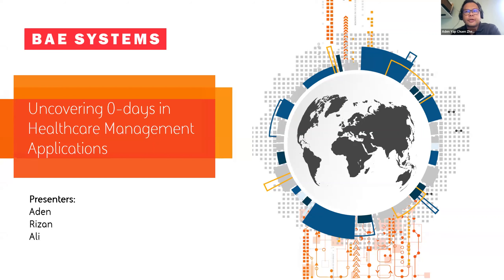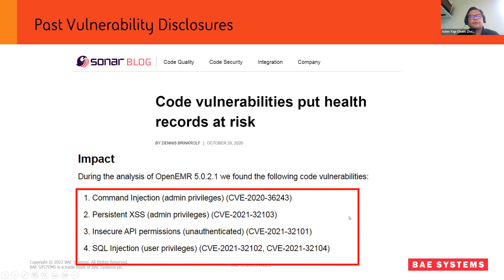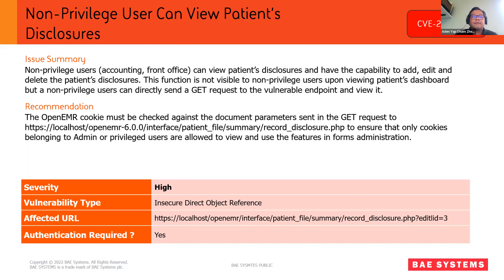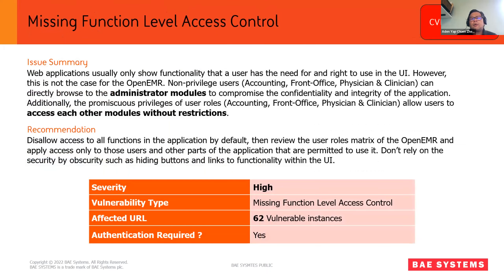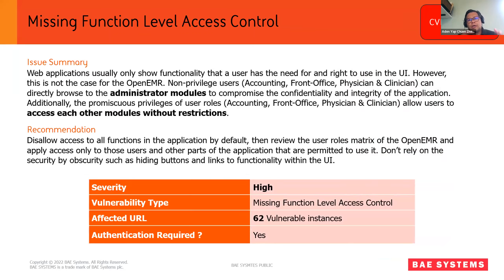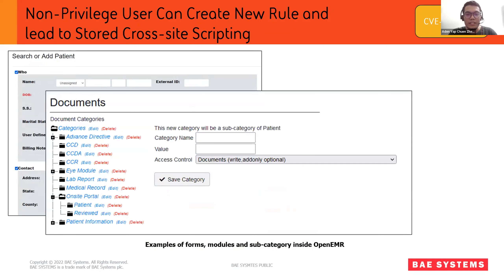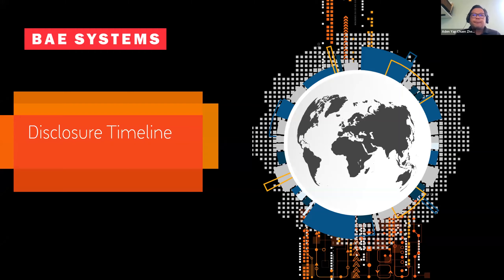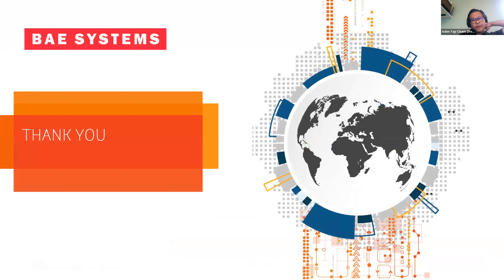Uncovering 0-days in Healthcare Management Applications | Aden, Rizan and Ali | BSides SG 2022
Uncovering 0-days in Healthcare Management Applications | Aden Yap Chuen Zhen, Sheikh Rizan, Muhammad Ali Akbar | BSides Singapore Conference 2022

Talk Abstract:
OpenEMR is the most popular open-source medical practice management, electronic medical records, prescription writing and medical billing application used by Healthcare Professionals. Security researchers from Project Insecurity and SonarSource had reported numerous vulnerabilities in OpenEMR application prior to 2021.

However, BAE Systems Vulnerability Research team took up the challenge to uncover more vulnerabilities in the same application. To our surprise, we still found a huge number of high impact vulnerabilities inside the application recently. These vulnerabilities could potentially expose medical records and other sensitive patient data, to tampering of the billing information and administrator functionalities by unauthorized personnel. The security flaws were discovered by combining both manual source code analysis and white box testing.

In this talk we will share our experiences of uncovering over 60 vulnerabilities resulting in 8 public CVEs. We will share the key findings (subject to pending patch rollout) and challenges in hunting for OpenEMR VDP. It is our hope that this talk will enable other researchers to get involved in Vulnerability Research and help make the Internet a safer place.

Speaker Bio:
Aden Yap Chuen Zhen
Aden is a penetration tester with BAE Systems based in Malaysia and has 6 years of experience in the field of Cybersecurity. He is responsible for delivering red teaming exercise and various penetration testing for numerous industries and reported critical vulnerabilities in their application and infrastructure. He holds CRTO, OSCP, CREST-CRT, CEH and industry certifications. Apart from projects, He also contributed in bug bounty program for health and financial industries and vulnerability research program for internet spaces.

Sheikh Rizan
Rizan is a passionate information security professional with more than 20 years of experience. He loves anything Linux or open-sourced. He had spent over 13 years securing one of the largest oil and gas company in the world from cyber threats. He holds several industry relevant certifications including OSCP, OSCE, OSWE, and Burp Certified Practitioner & CISSP. He had reported security bugs to the US Department of Defense (US DoD), Spotify, Amazon, General Motors, Toyota, Alibaba, Airbnb, Dell, Starbucks & Rockstar Games.

Muhammad Ali Akbar
Ali started his first step in Cybersecurity while participating in Capture The Flag (CTF) competitions. From that, he develops more interest in cybersecurity skills by writing a blog, creating a tool and joining CTF globally and locally. He is a penetration tester with BAE Systems based in Malaysia and has reported several critical vulnerabilities to his clients. He also holds OSCP, CRTO, and CREST-CRT industry certifications. Ali also has contributed back the knowledge he gained to local students in Malaysia and will continue doing so in the future.